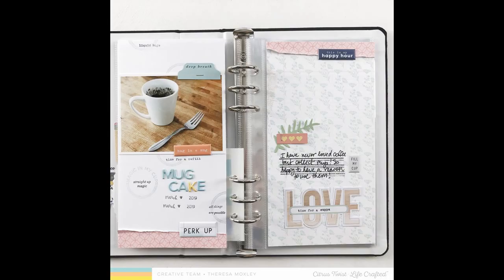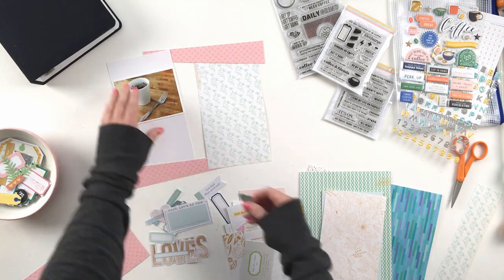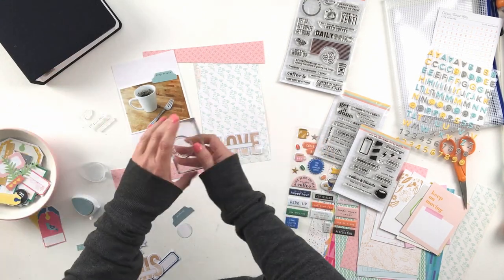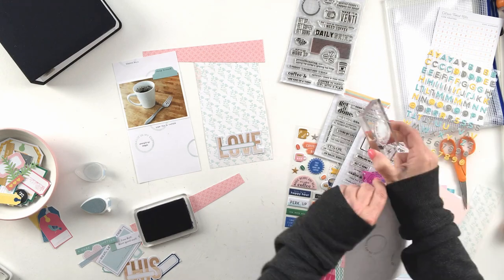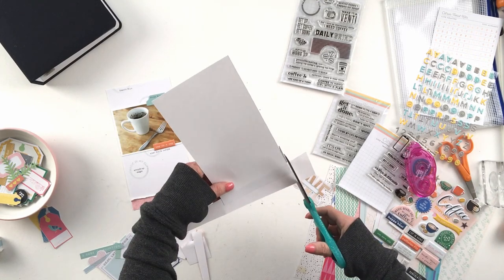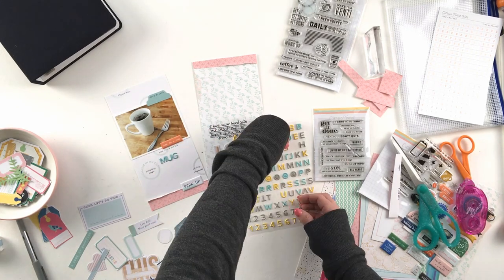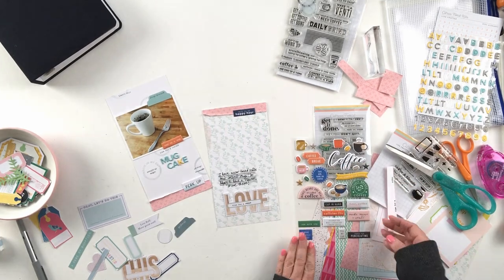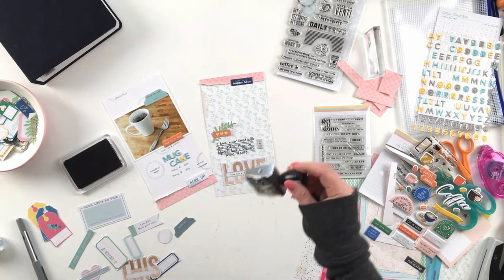***Citrus Twist Design Team*** Life Crafted Layout Mug Cake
Hello Lovelies! Today I am up on the Citrus Twist blog with a layout from my Life Crafted album.

This layout uses the brand new Life Crafted kit called Make It A Venti! If you are not a coffee lover,  you will love seeing how I used the kit to document something not coffee related - mug cakes.

~Theresa
xoxox